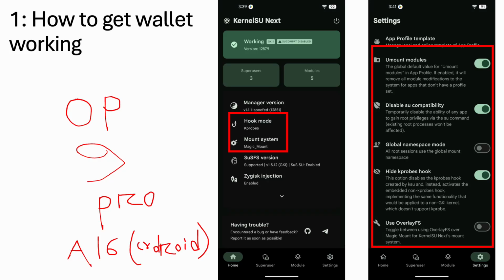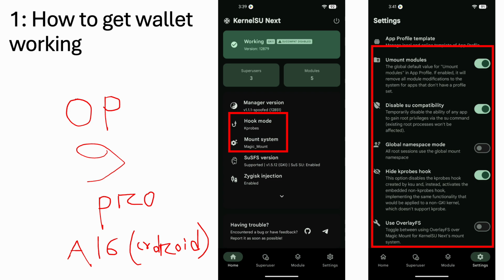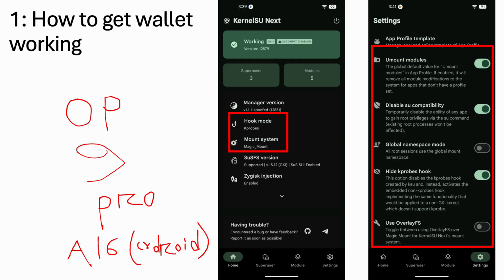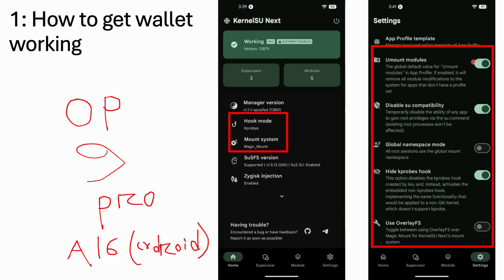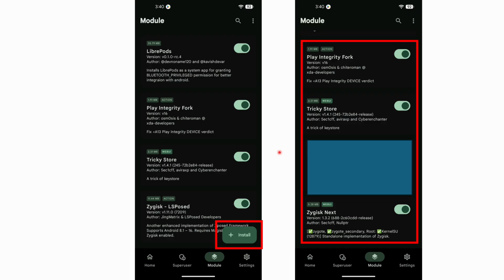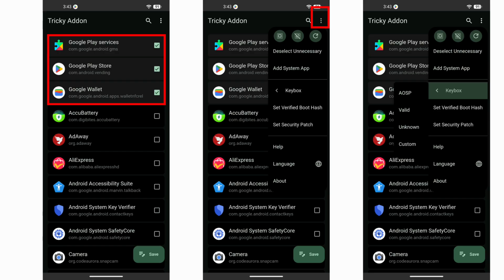2020 | How to make Google Wallet work on Custom rom/rooted/unlocked-bootloader | New Method | op9p